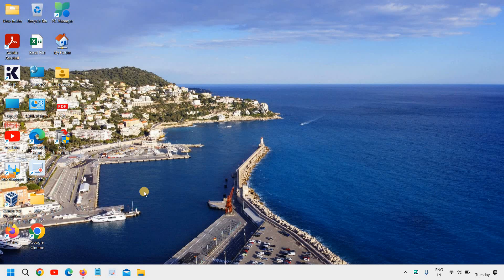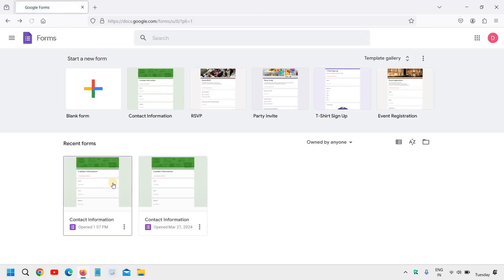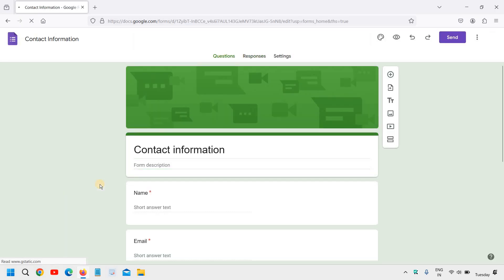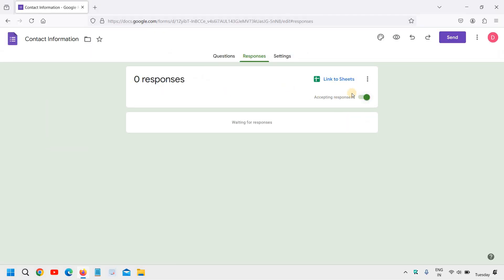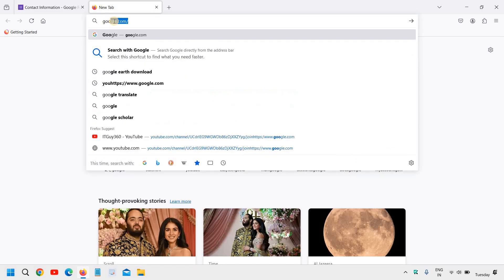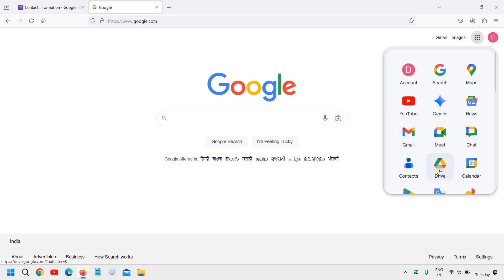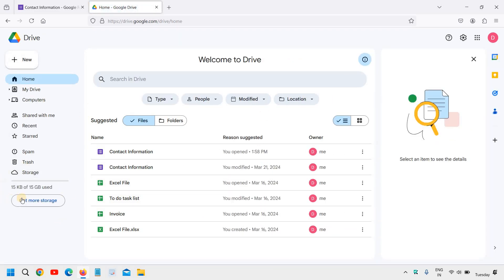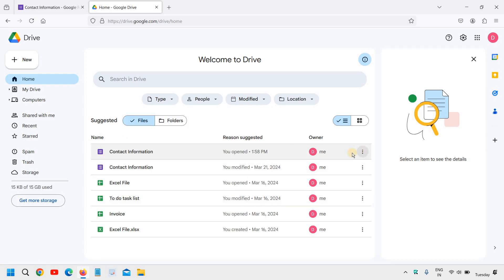How to Fix Google Form No Longer Accepting Responses | Step-by-Step Guide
Are you facing the issue of your Google Form no longer accepting responses? In this video, we will show you how to fix the "Google Form no longer accepting responses" problem quickly and efficiently. Whether you're a teacher, business owner, or simply using Google Forms for surveys, we've got you covered. Follow our step-by-step guide to resolve the issue and ensure your forms are always ready to collect responses. Watch now to learn how to manage your Google Forms effectively!

Key Steps Covered in This Video:

Understanding the "no longer accepting responses" message.
Checking and adjusting form settings.
Ensuring response collection is enabled.